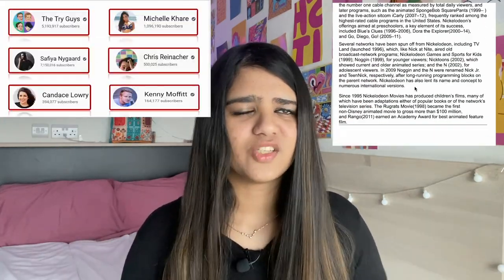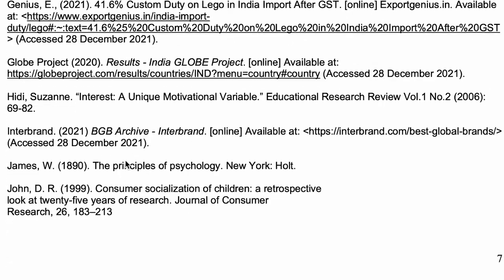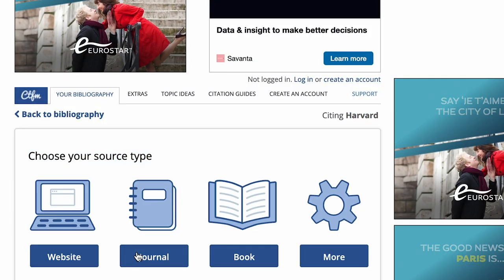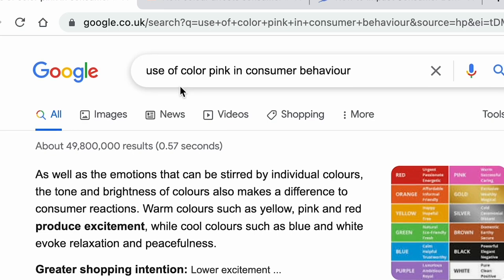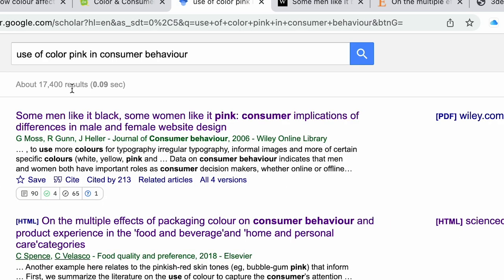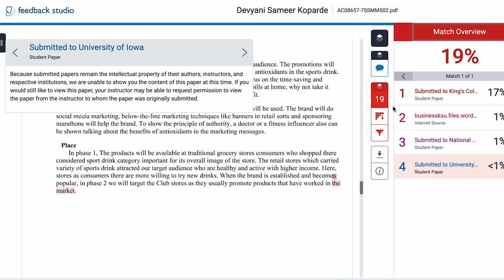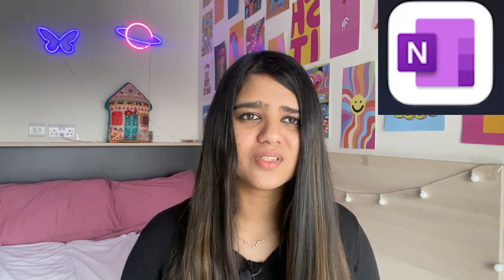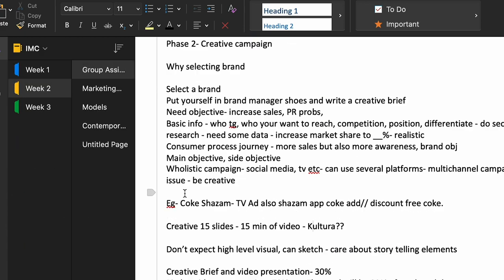Maximising Your Success: Key Skills International Students Should Learn Before Coming to the UK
I am Devyani and I was studying at King’s College London!!
I make informational videos about studying and living in the UK for international students.
Watch each of my videos from the very beginning, I promise you it is worth it.

💜Best E-Wallet (like GPay) - Download Revolut to (Get 3 months premium for free)

💜Best Online Bank- Download-  Monzo (Get 5£ after you make your first payment within 10 days after you get your card)

Relevant Videos/ Links
(none)

Hey everyone, in this video, I'll be sharing tips and tricks that can help international students get better marks and stand out in their studies at King's College London.
I'll be covering some essential topics that every student must know before coming to the UK. From referencing and citations to Google Scholar and TurnItIn, I'll help you understand the tools that can help you excel in your academic writing.
We'll also discuss how to write a research paper, how to make effective notes, how to manage your reading material, and how to use SPSS software for your research.
Whether you're a first-time international student or already pursuing your degree, this video will provide you with valuable insights and tips that can help you achieve your academic goals.
So, grab a pen and paper, take some notes, and get ready to learn some new things that can help you succeed in your studies at King's College London.

Tags- How to get more marks in UK, more marks graduates, how to score good marks in UK, how to do referencing, referencing, in-text citations, how to write journal articles, google scholar, SPSS, How to write research papers, study in UK, study abroad, what is turn in it, how to avoid plagiarism, devyani, devyanii, devyani koparde

TimeStamps-
00:00-05:20 - Referencing, Citations
05:21-07:37 - Google Scholar
07:38-09:59 - TurnItIn
10:00-10:46 - Research Paper
10:47-12:26 - Note Making
12:27-13:16 - Reading Material
13:17-14:54 - SPSS Software

I love you all.